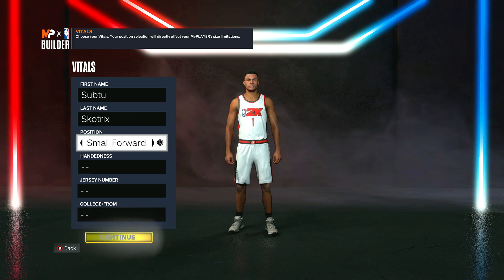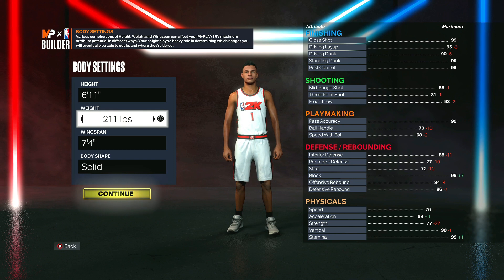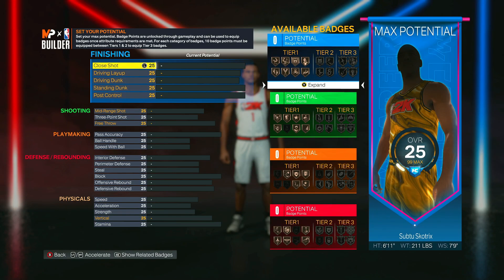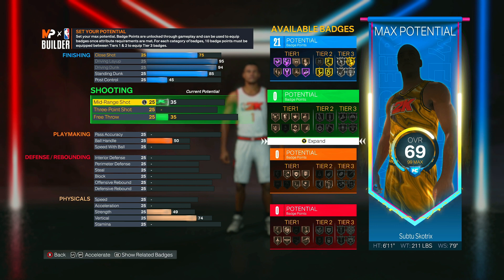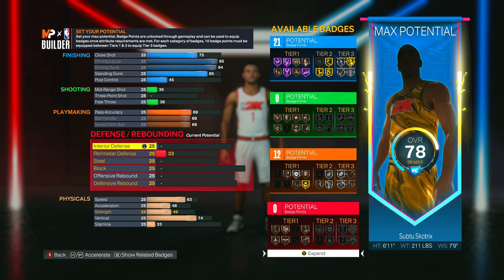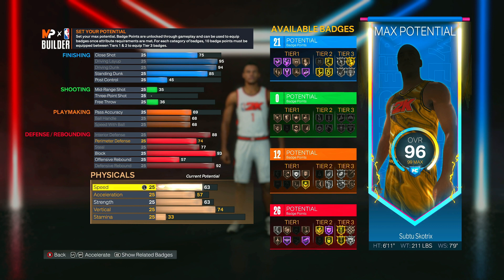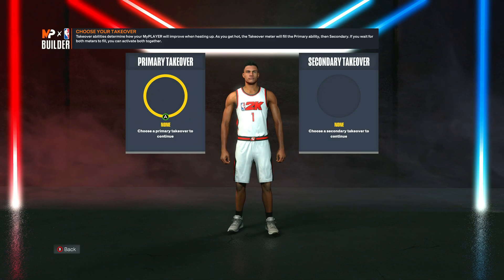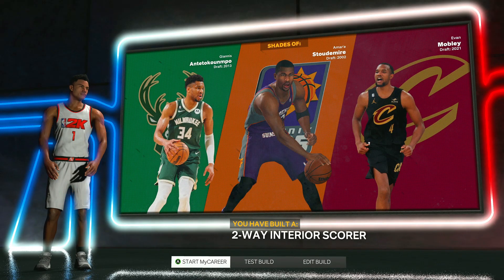*CURRENT GEN* Giannis Antetokounmpo Build 2k24! Best Slashing PF Build with Contact Dunks! NBA 2k24!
Today I show how to make the Giannis Antetokounmpo build in NBA 2k24 current gen! This is the best best power forward build in NBA 2k24 current gen and gets contact dunks right away making it the best slasher build! Also this pf build gets compared to players like Giannis Antetokounmpo , Shaq , Ben Simmons , Magic Johnson , Zion Williamson and Blake Griffin!